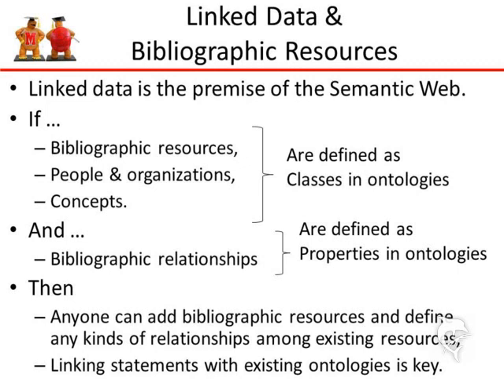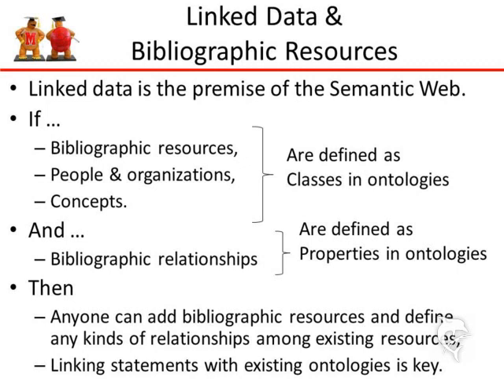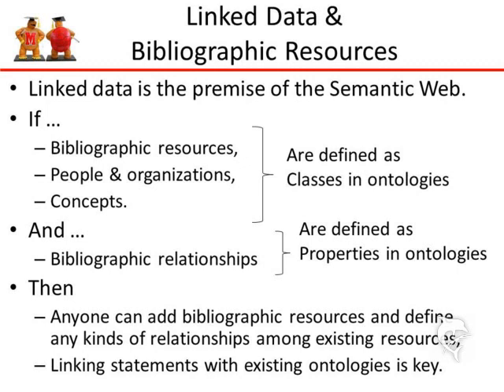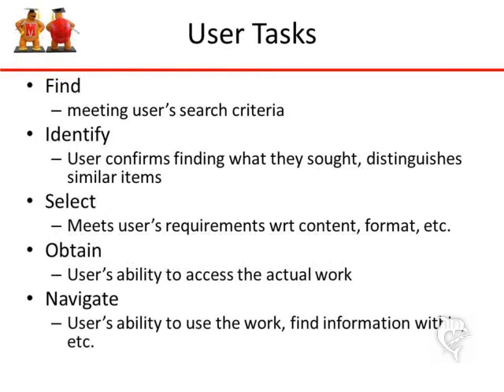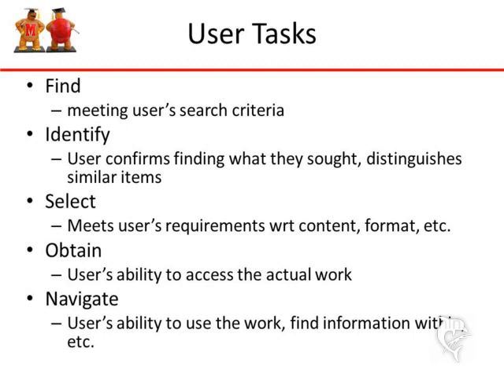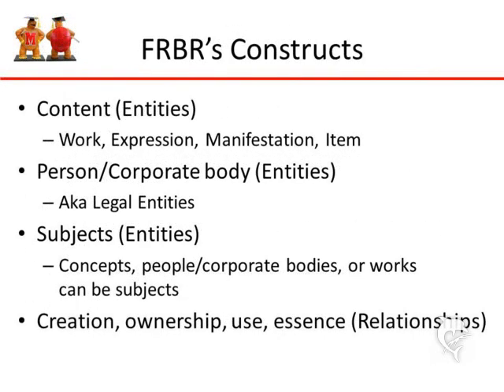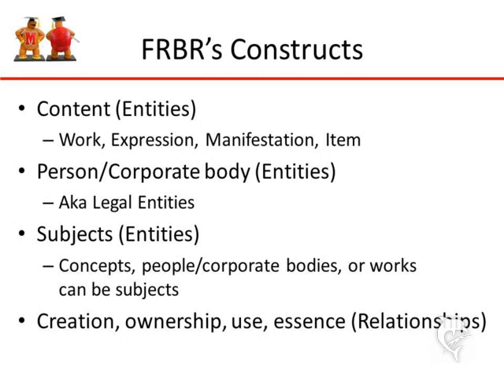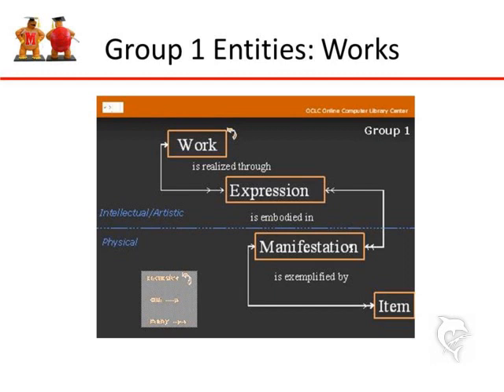Session 11, Part 4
Bibliographic Control, Part 4